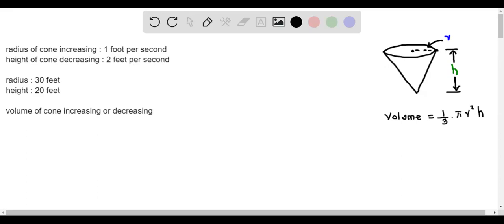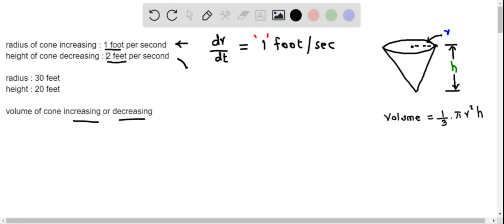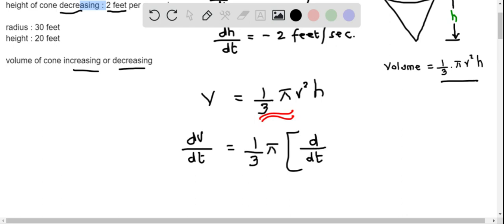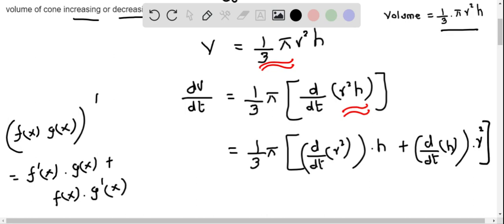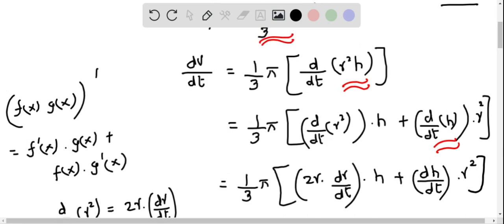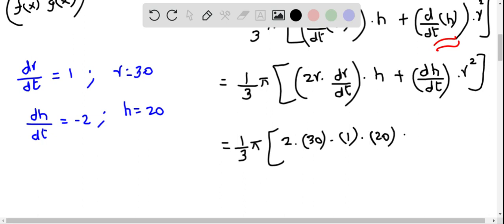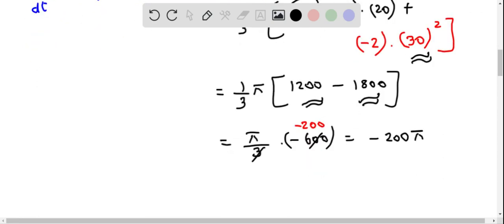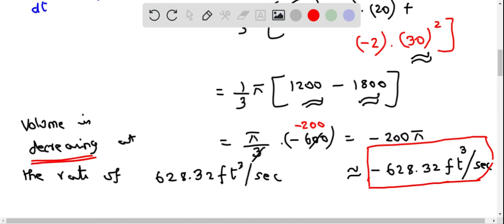Calculus AB Rate of change of volume of right circular cone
Rate of change of volume of right circular cone